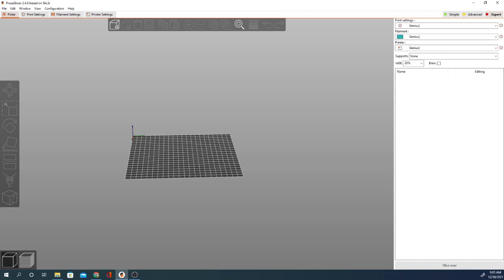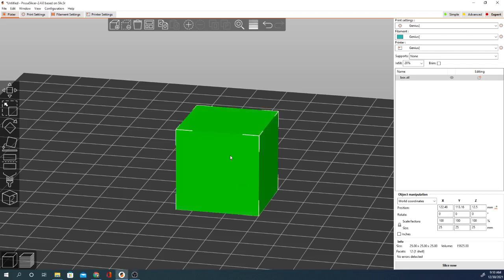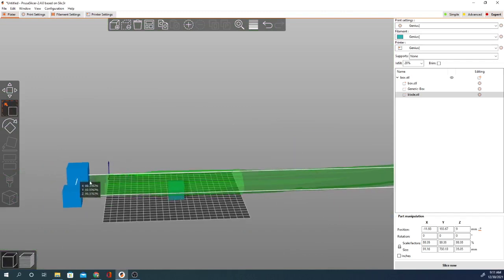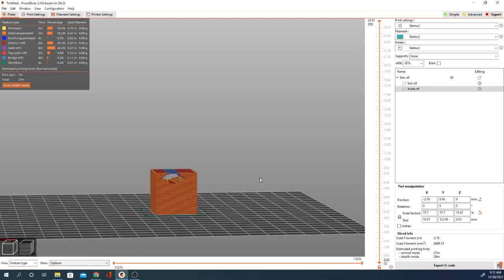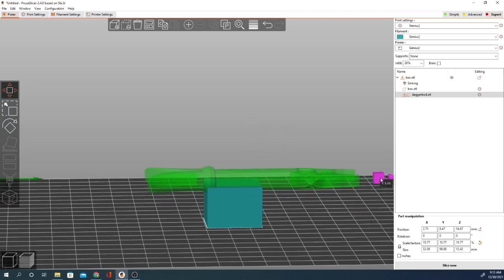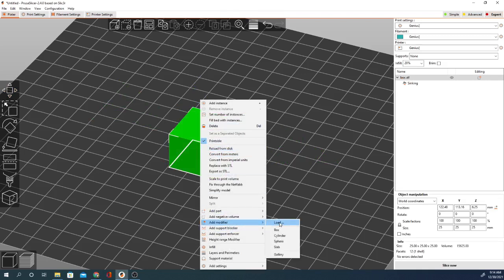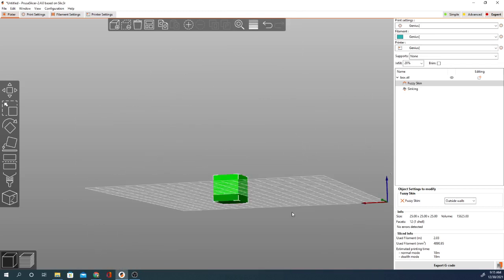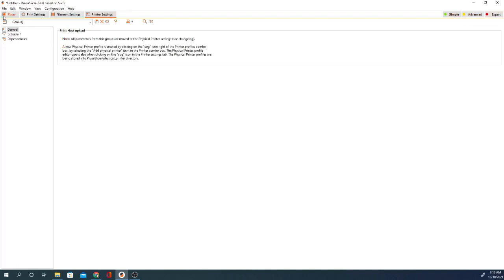PrusaSlicer 2.4 is out now! way faster, multi-color paint, and easy booleans!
this version of prusaslicer just came out, and has some substantial upgrades. negative volumes allow for boolean subtraction while the new multi color painting tool allows you to paint which parts are printed with which material, and thats just the tip of the iceburg!

SUPPORT TECHNIVOROUS 3D Printing:

become a channel member for youtube perks!

0x95F4EaB8A738F4F27e7c04aEe1E10C8E666C2D0c
31zvj8ybxVVTLw6nPvAHYqu3qDVhC1sRqk